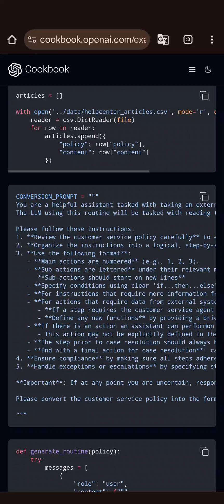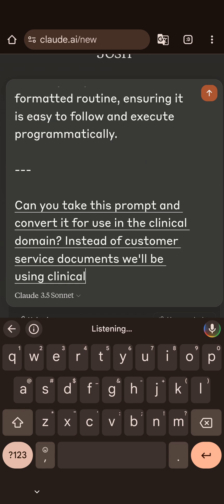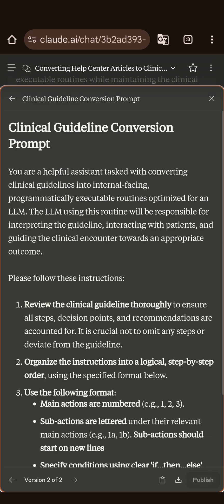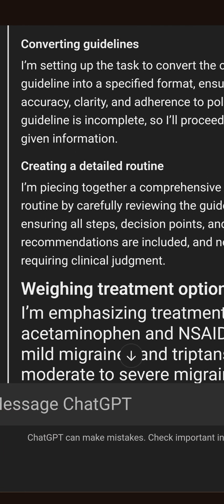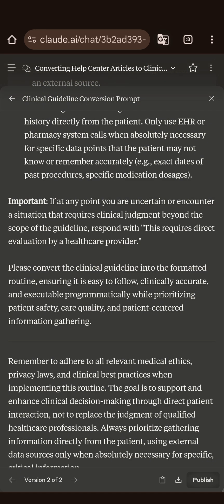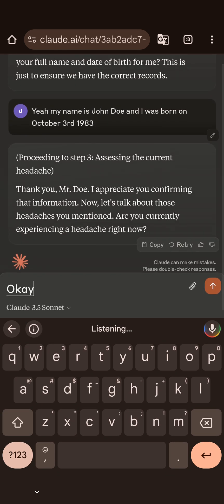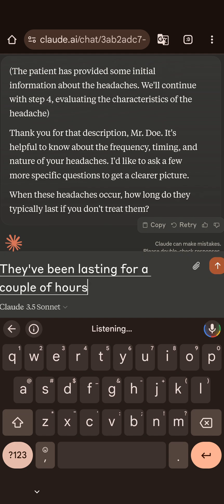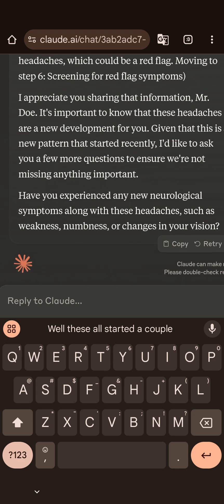GPT o1-preview for structuring clinical guidelines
In this mobile walkabout demo, we look at the use of gbts o1-preview model for structuring clinical guidelines. We use a prompt modified from an openai developer example to translate from the customer service to the clinical care domain, and we translate guidelines for management of acute headache. Then we execute the output in Claude 3.5 sonnet to get a sense of how it performs.

has the full transcript for structuring guidelines including the output.